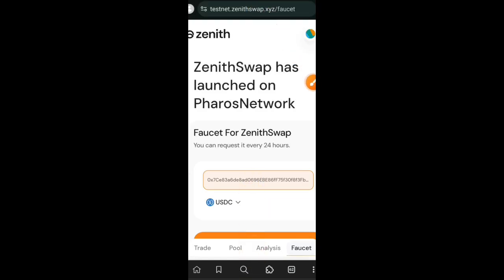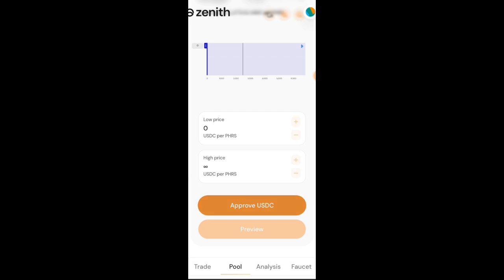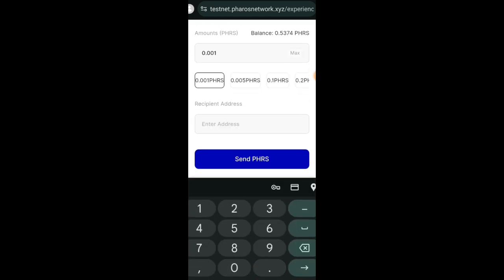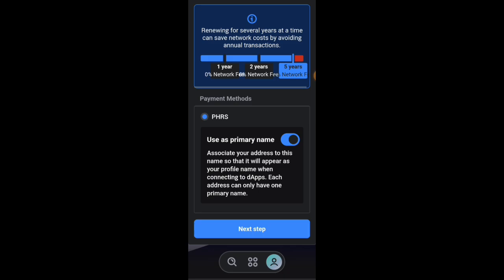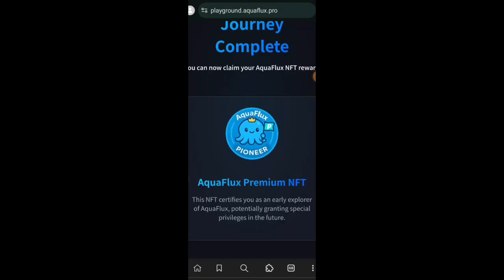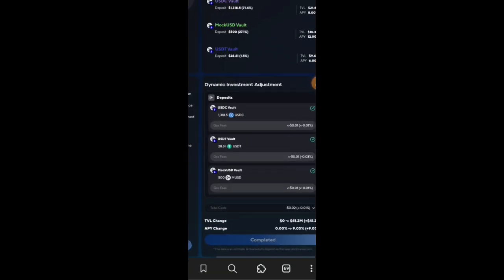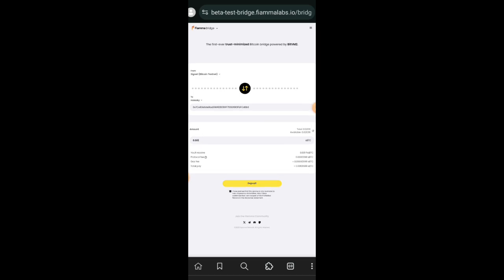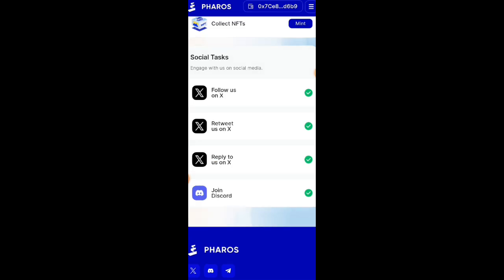Pharos Testnet Season 2 || Pharos Network Testnet Step By Step Guide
How to do Pharos testnet season 2 step by step guide

Must join these Airdrops:👇👇👇
👉Stork:
Stork invite code:👉 MOMCET8Y5N
👉 DataGram:
Teneo Invite code: HQN5E
👉NodePay: